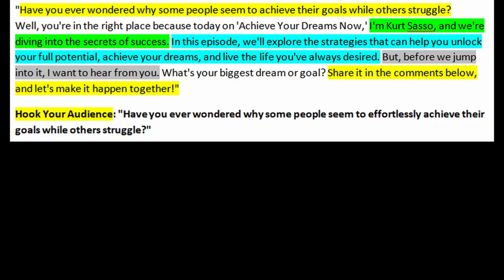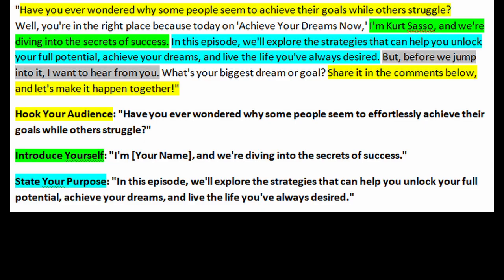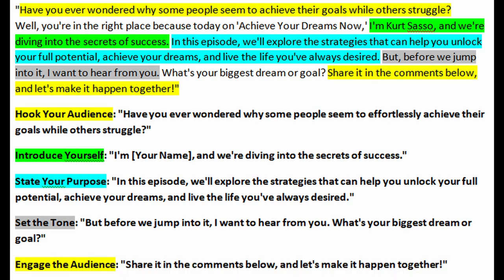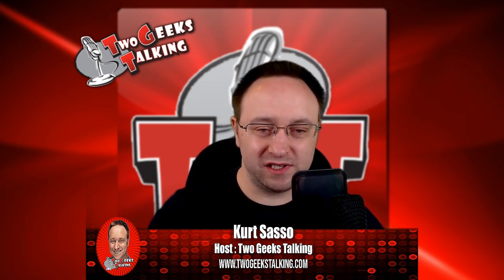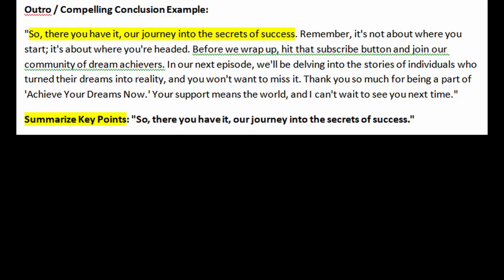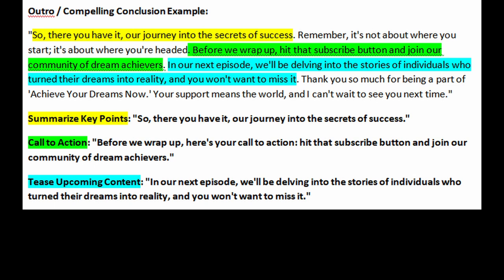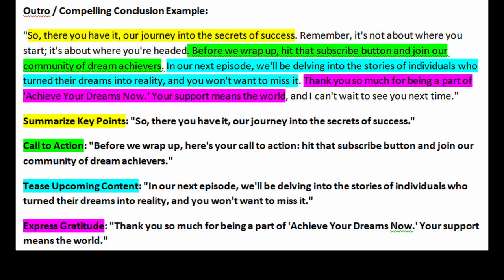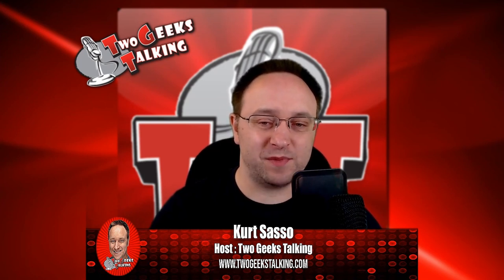How to make a introduction and outro to your Show - 005 - Mastering Podcast and Video Interviews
Structuring your Episode is key to figuring out what you are going to say and who you are going to say it to. Top 5 ways to have an amazing introduction. Top 5 ways to have a compelling conclusion. Why do shows like Oprah, Jimmy Kimmel, Last Week with John Oliver and Joe Rogan Podcast continue to do well? We look into their structures on this episode of Mastering Podcast and Video Interviews from Geek to Guru.

►►Or search for "Two Geeks Talking" wherever you listen to your Podcasts!